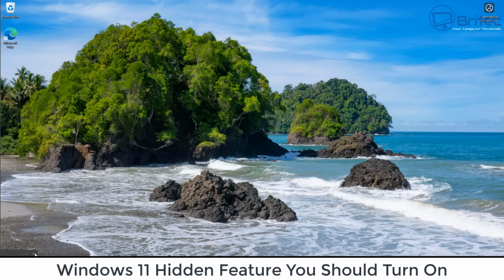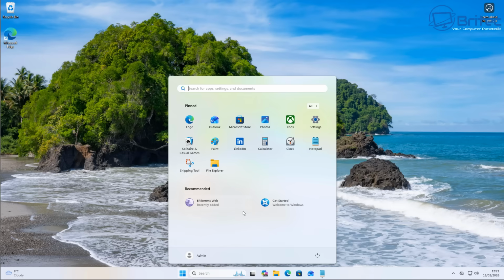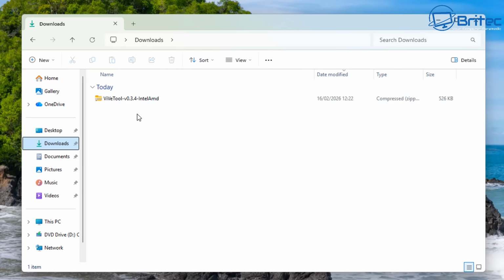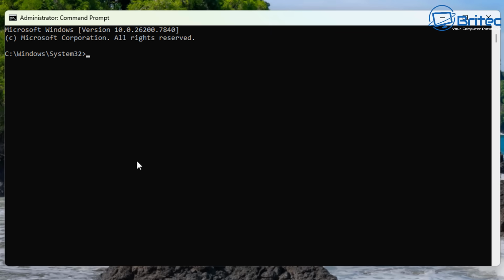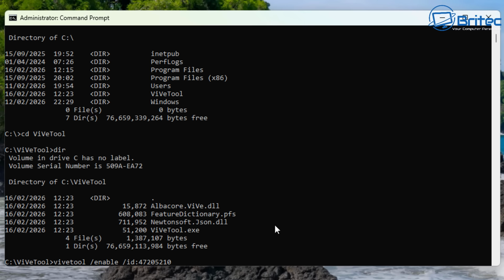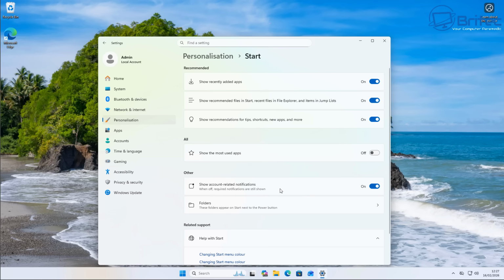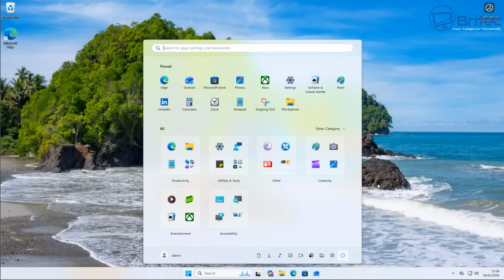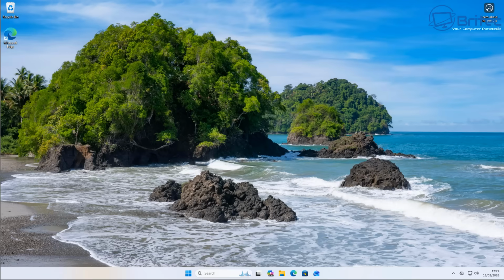Windows 11 Hidden Feature You Should Turn On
Did you know Windows 11 has hidden features that aren’t enabled by default?

In this video, I’ll show you how to unlock a hidden Windows 11 feature using ViveTool — a powerful tool that allows you to enable experimental and hidden features built into the system.

⏱️You’ll learn step-by-step:
• What ViveTool is and how it works
• Where to find the hidden feature
• How to safely install and use ViveTool
• The command needed to enable the hidden feature
• Important precautions before making changes

⚠️ Always create a restore point before modifying hidden features.